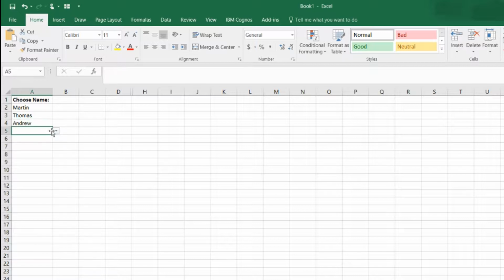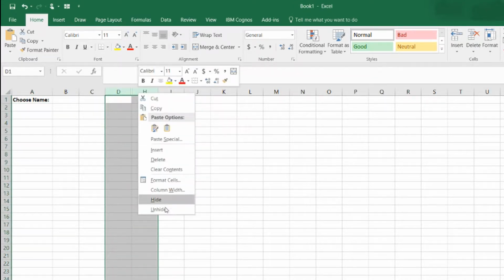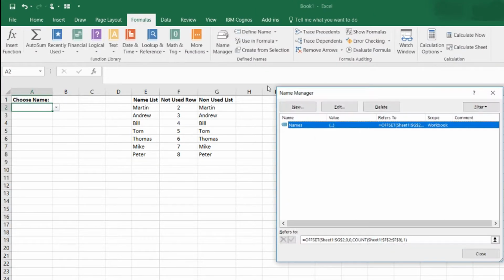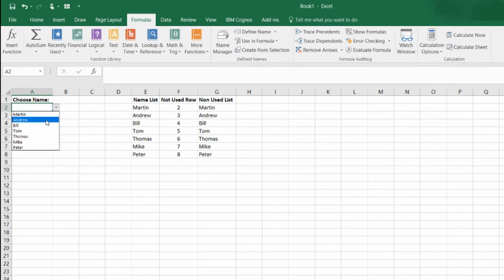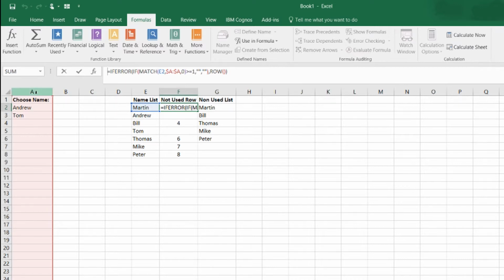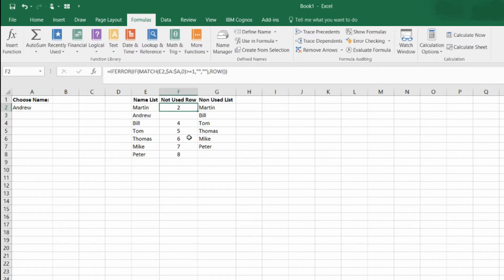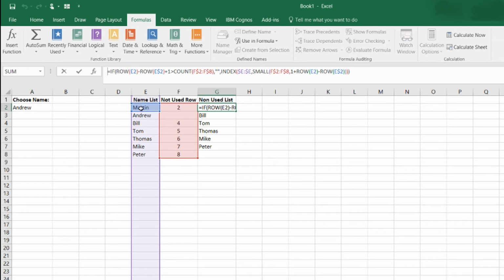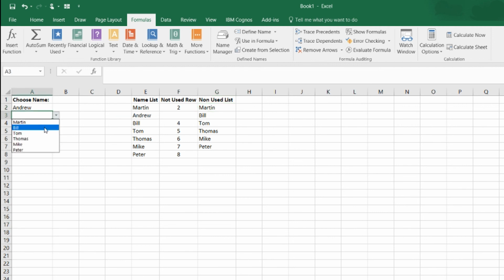Excel - creating dynamic dropdown list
Short video shows how to create drop down list with unique items that remove already used items from the list.